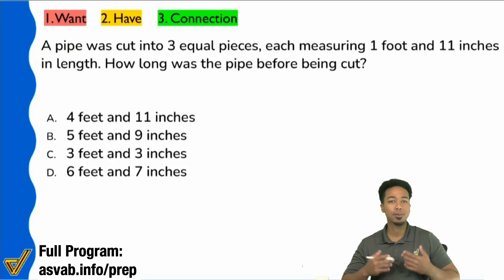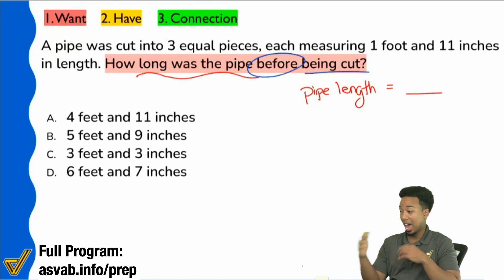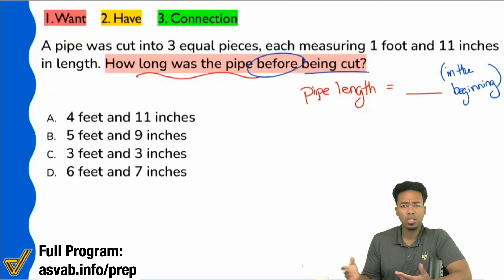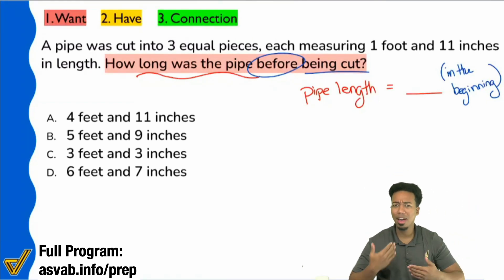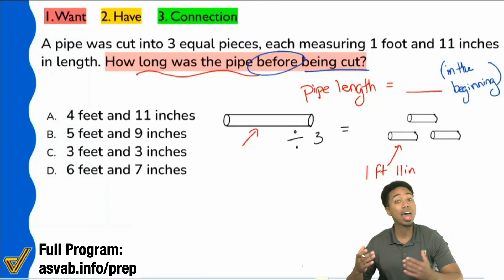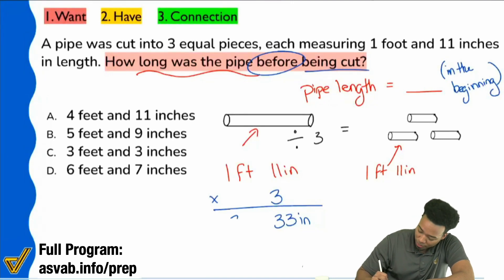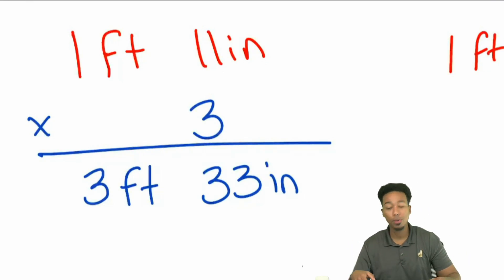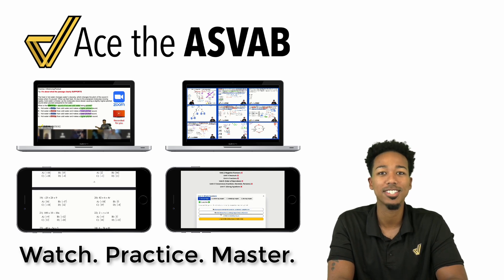ASVAB Arithmetic Reasoning - Practice Test Question (Geometry Word Problem and Solution)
🎥 Watch the full class recording by joining the ASVAB All-Access Program!

1. What do we want?
2. What do we have?
3. What's the connection?